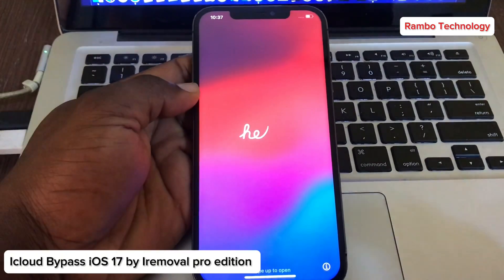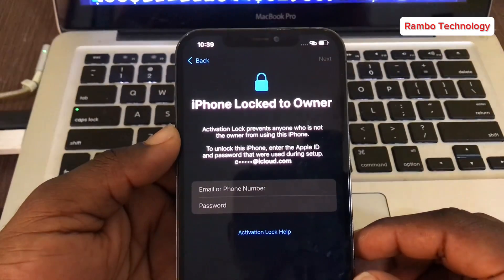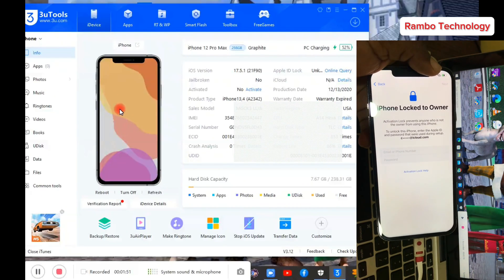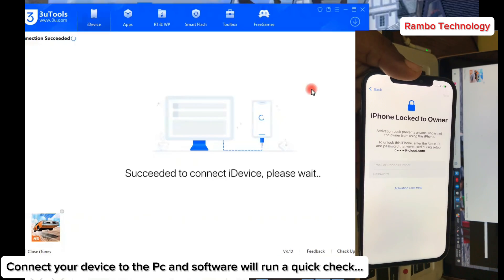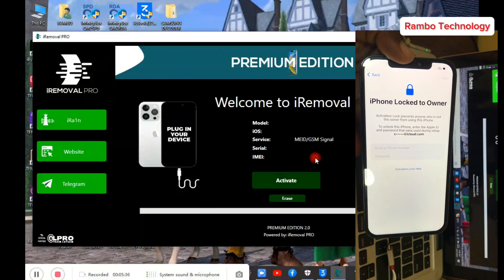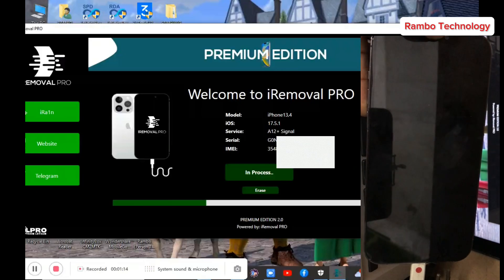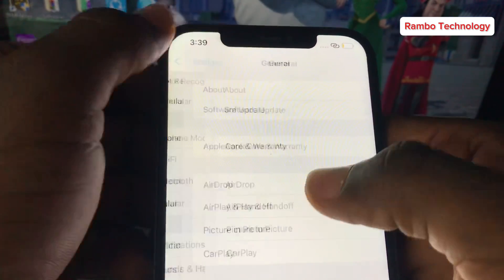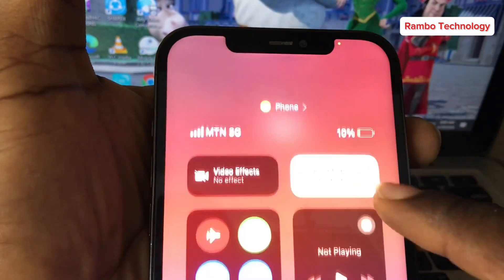New iCloud Bypass iPhone XS - iPhone 15 Pro Max (with SIGNAL)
(AD) Unlock iPhone/iPad instantly with 4uKey! Remove MDM, iCloud locked , and Apple IDs. Bypass MDM and Screen Time—no data loss!

Video Description in brief:
New iCloud Bypass iPhone XS - iPhone 15 Pro Max (with SIGNAL) , Ultimate Solution to get Rid of Activation Lock in 2024. watch this video till end for better understanding.

**FREE UPDATES**

  RESELLER SERVICE; Register Unlocktool , Samkey Activation , Register Serial number for icloud bypass ,Chimera Tool, Griffin Tool , Iccid,  Dongle Activation , Server Credits

🔥 REMOVE ICLOUD LOCKED TO OWNER [ NO JAILBREAK IOS 15 - IOS 16.7] SMD RAMDISK ACTIVATOR ||ONE CLICK✅

Don't forget to subscribe to the channel and sign up for push notifications (click on the bell icon next to the subscribe button) to get notified immediately when I post new videos! ! !

Rambo Technology is not responsible for any misuse of the provided information.

Latest iCloud Bypass Method: iPhone XR to iPhone 14 Pro Max (with SIGNAL)"
"Unlock iCloud Activation: iPhone XR - iPhone 14 Pro Max (with SIGNAL)"
"iPhone XR to iPhone 14 Pro Max iCloud Unlock Guide (with SIGNAL)"
"Effective iCloud Bypass Solution: iPhone XR - iPhone 14 Pro Max (with SIGNAL)"
"Free iCloud Bypass Tool: iPhone XR to iPhone 14 Pro Max (with SIGNAL)"